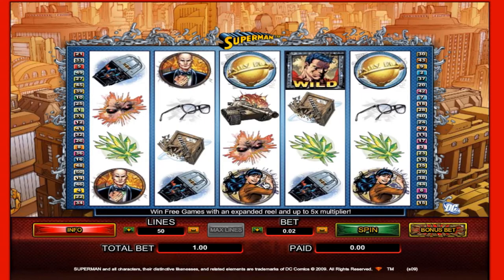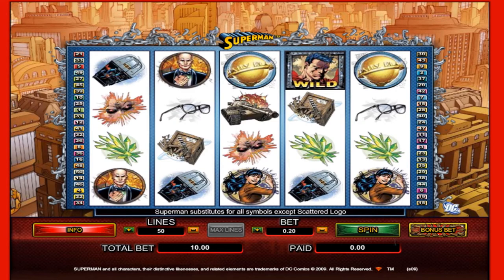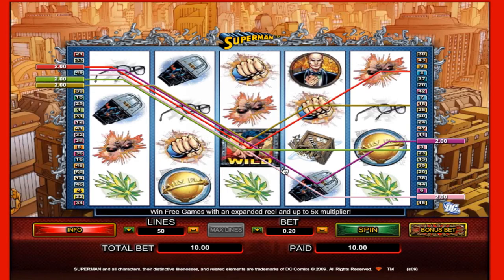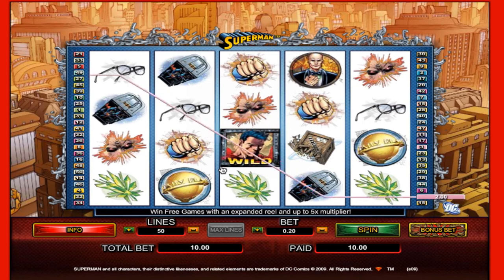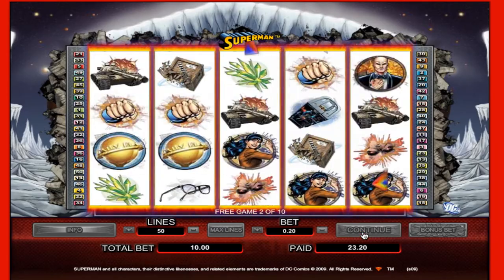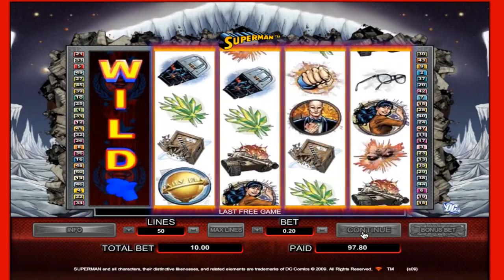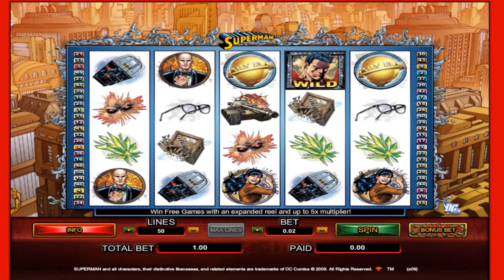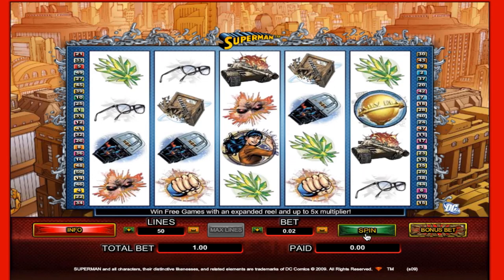Superman Online Slot Machine - Guide and Review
We review the main features of the Superman online slot machine which has been developed by Cryptologic.